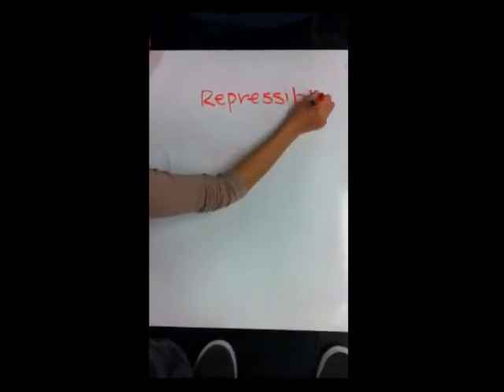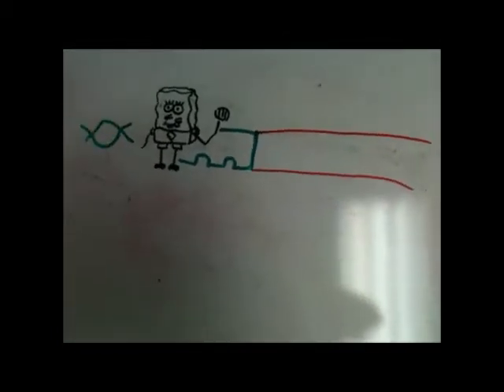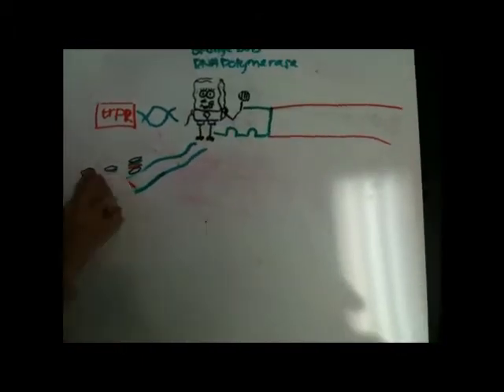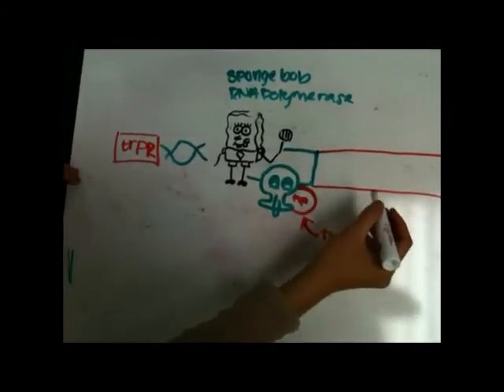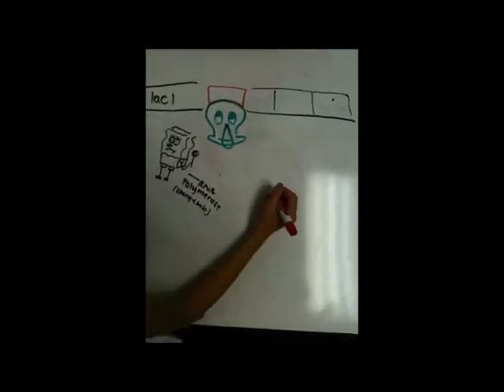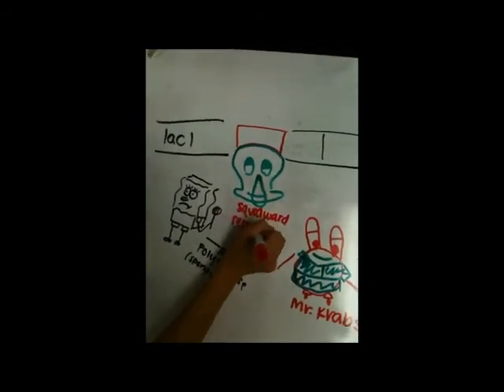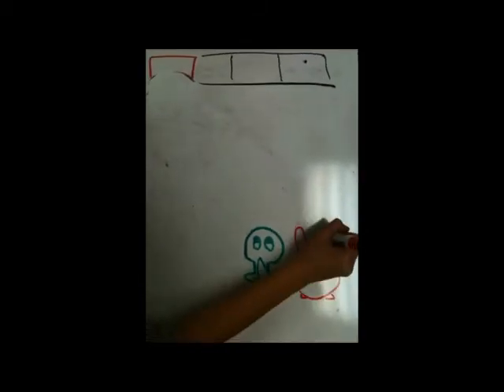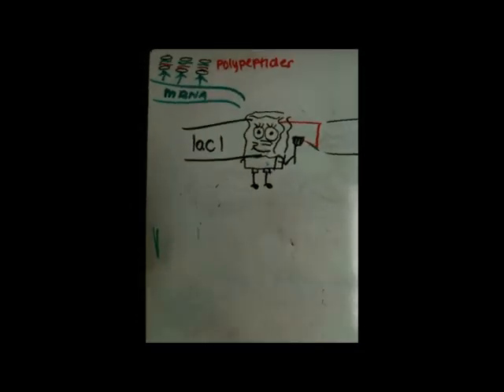operon animation woohoo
a bundle of fun